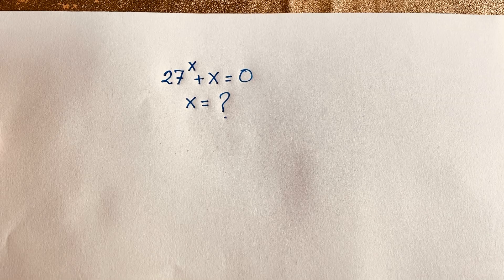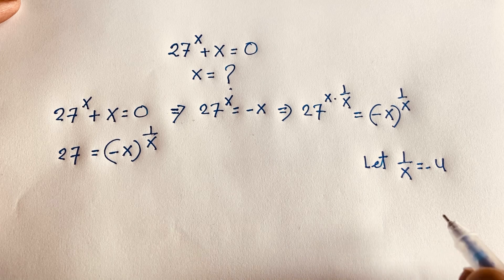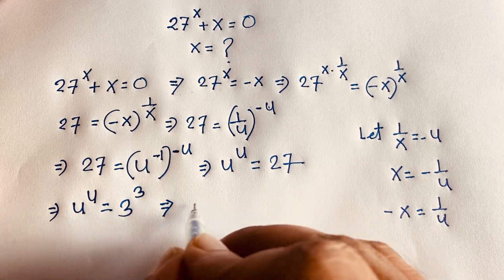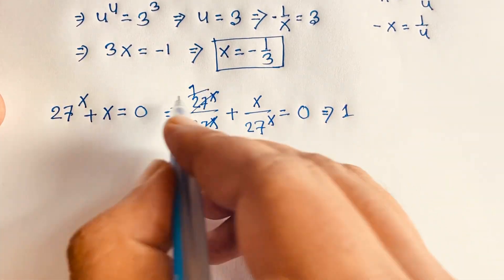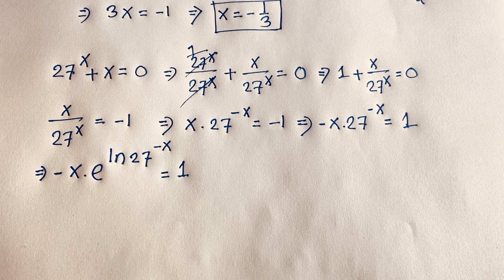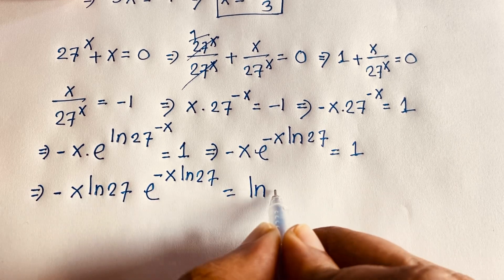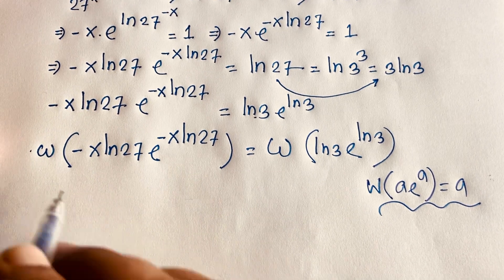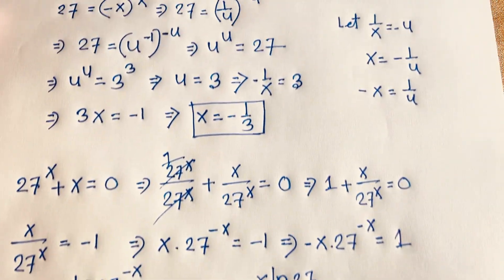Maths Olympiad | A Tricky Maths Olympiad Question | Algebra Problem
"Rashel's Classroom" @rashel1
A wonderful tricky algebra problem. It’s a maths olympiad question. i solve this problem easily.

olympiad tricks
Oxford University entrance exam problems
olympiad level questions maths class 10
Maths problems
algebra most important question
Stanford University entrance exam
maths olympiad coaching
Entrance exam question
math tricks teacher
Entrance exam
Harvard University entrance exam tricks
best math tricks & shortcuts for competitive exams
Harvard University interviews tricks
Mathematics
how to get solution of any maths question
easiest olympiad exam
Rashel's Classroom
how to prepare for olympiads class 10
Algebra problems
tricky questions for students